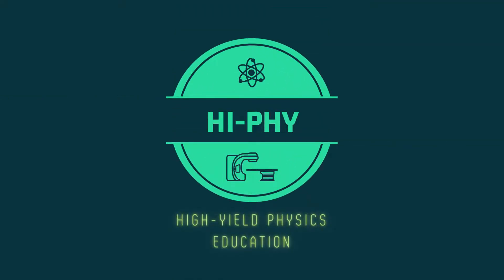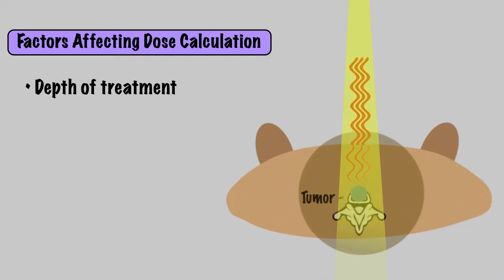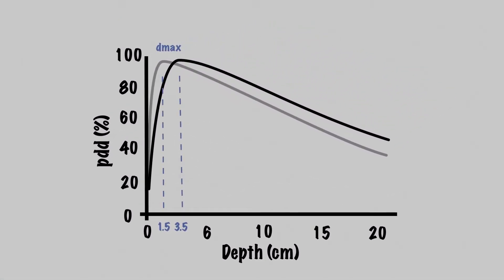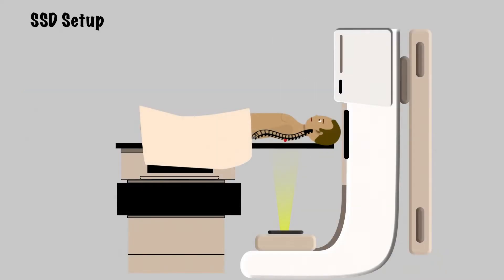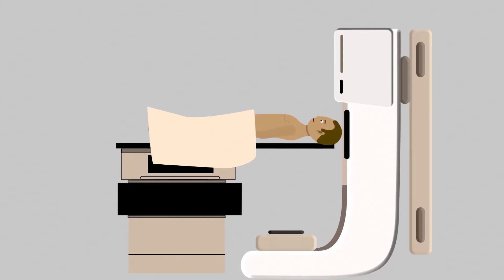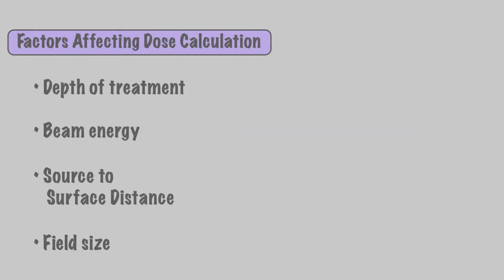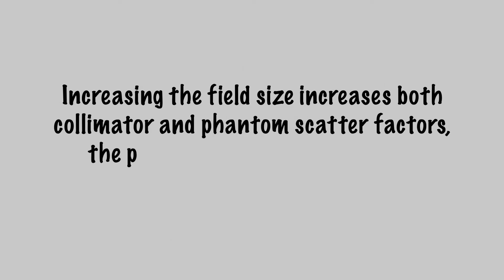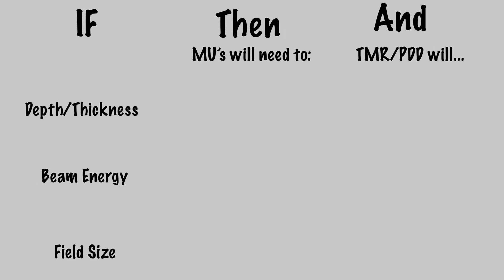HiPhy #1- Factors Affecting Dose Calculations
Hi-Phy is a set of high-yield physics concept videos made specifically for radiation oncology residents through a multidisciplinary and multi-institutional collaboration.

This video aims to discuss the factors that influence dose calculations.